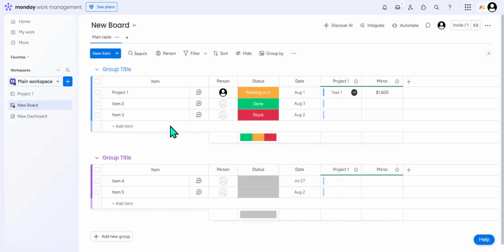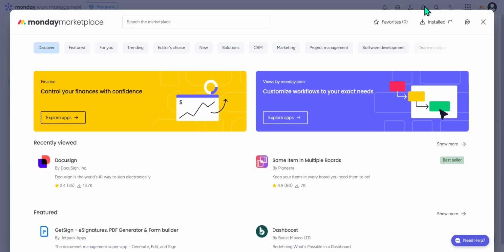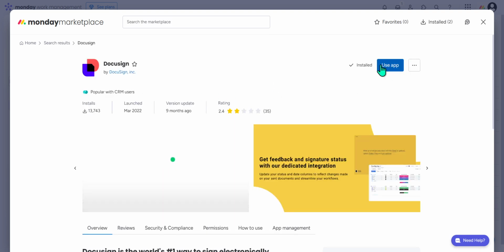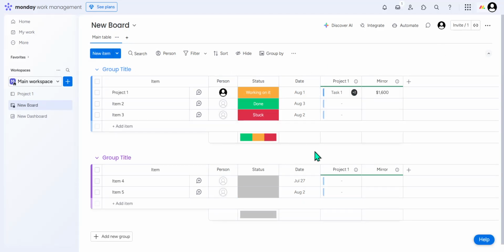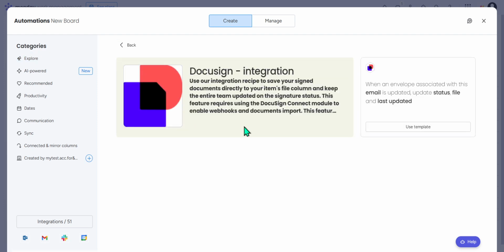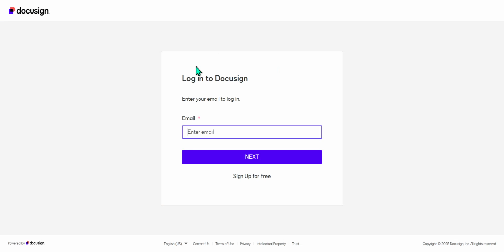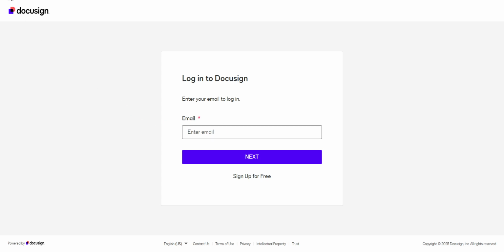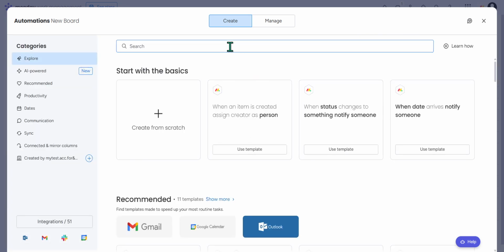How to Integrate DocuSign with monday.com (2025 eSignature Workflow Tutorial)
In this video, I’ll show you how to integrate DocuSign with monday.com to send, track, and manage eSignatures directly from your boards. Perfect for contracts, approvals, onboarding documents, and automated agreement workflows.